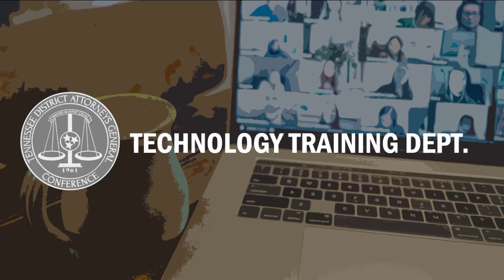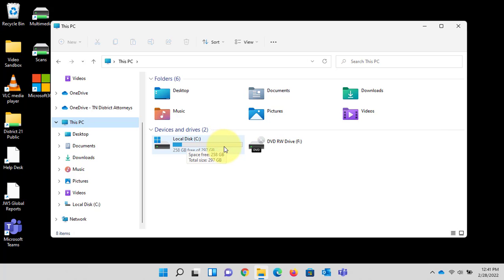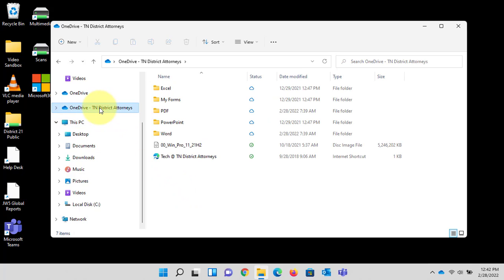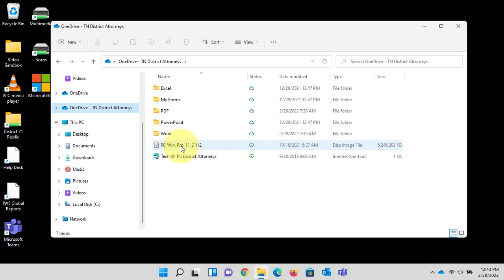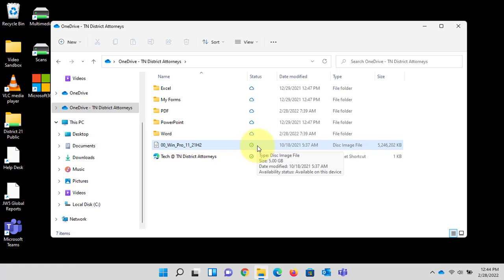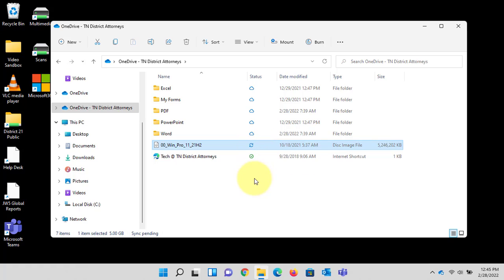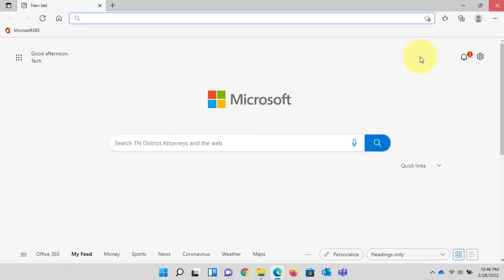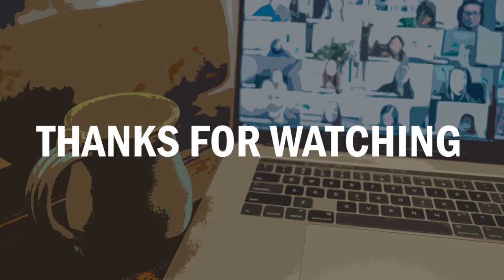Use OneDrive to Free Up Hard Drive Space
If you are like most, your hard drive is filling up quicker than ever before. Watch this training video to find out how you can use OneDrive to free up hard drive space on your computer.